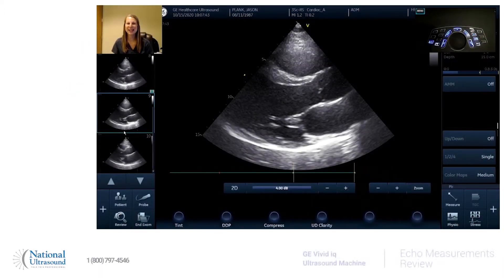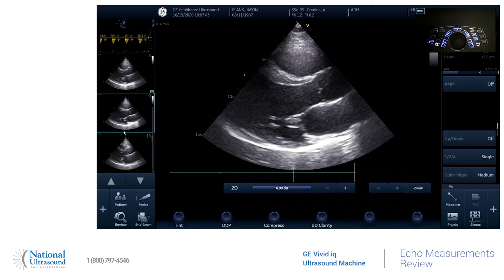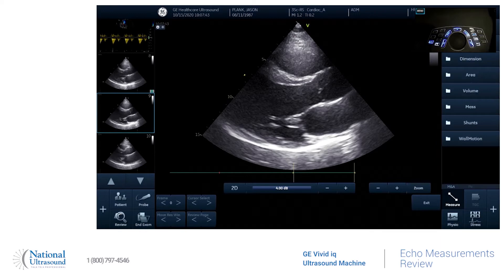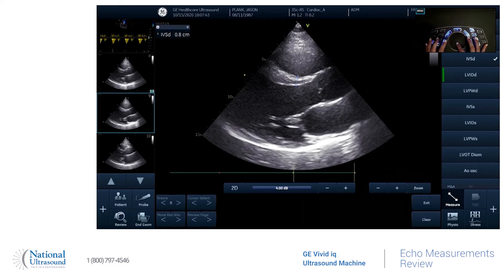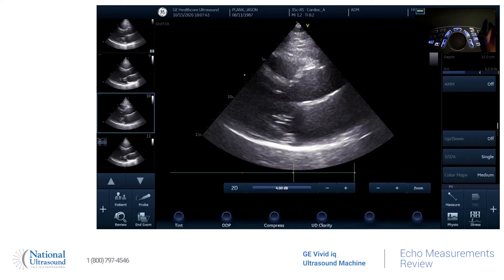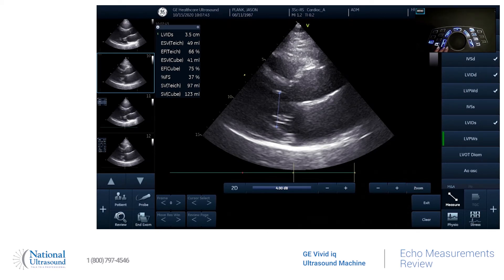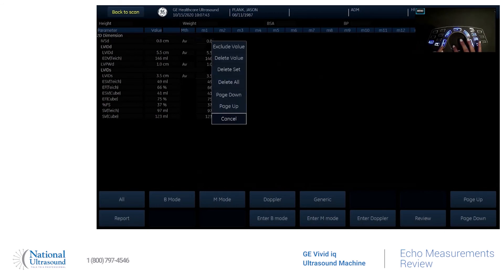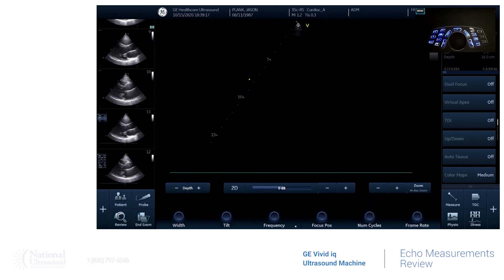GE Vivid IQ Echo Measurement Training Video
Using a GE Vivid IQ our sonographer Jackie demonstrates how to perform a variety of echo measurements.